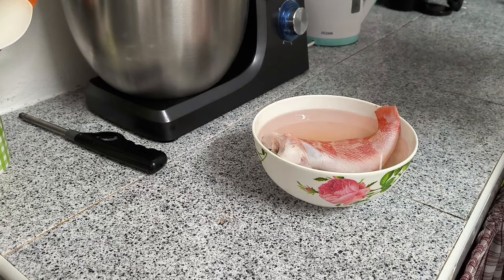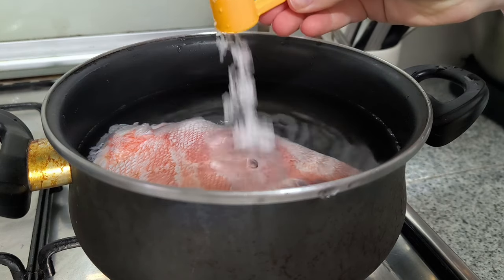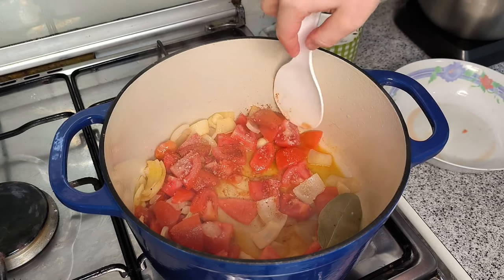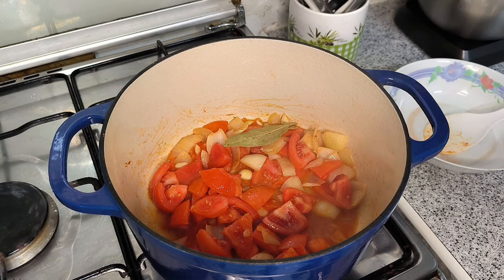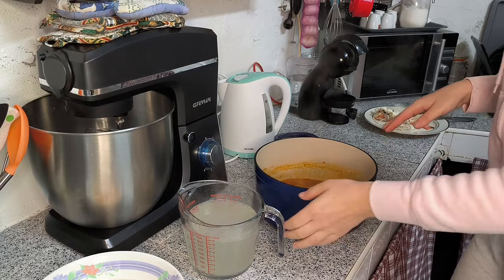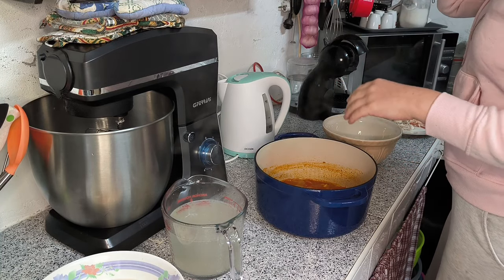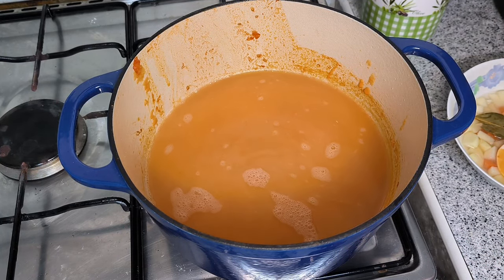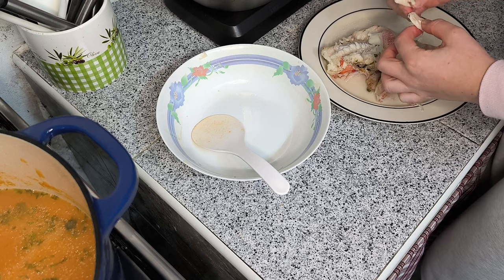Portuguese Fish Soup / Sopa de Peixe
As promised, the Recipe of my Portuguese Fish Soup 🍲. I hope you enjoy it!
Recipe:
1 Red Snapper
1 Onion
3 or 4 Garlic cloves
1 Bay leaf
A drizzle of Extra Virgin Olive Oil
3 tomatoes
Salt q.b.
Ground White pepper q.b.
1/4 teaspoon sweet paprika
1 carrot
3 Small potatoes
Parsley q.b.
4 cups of broth (water used to cook fish)
A handful of rice

Song: "Noturno" by Casimiro Ramos